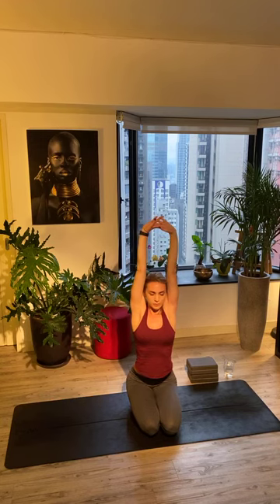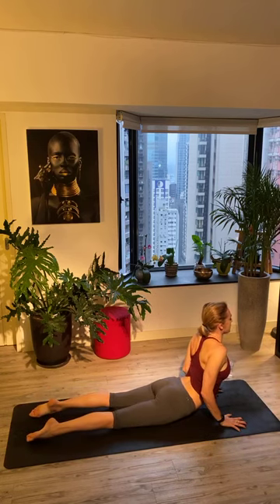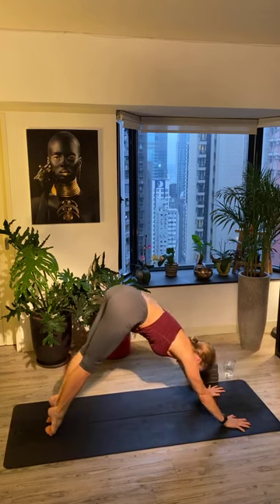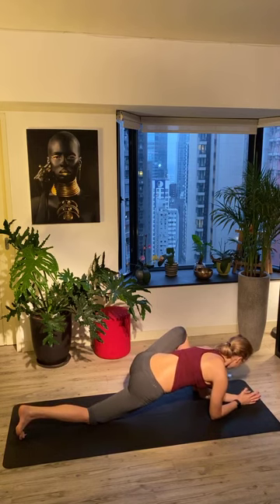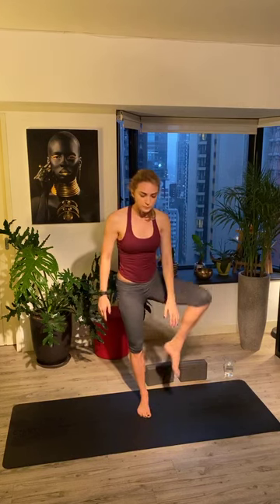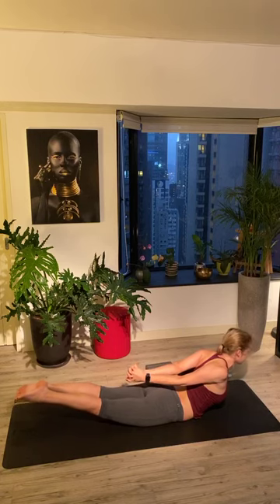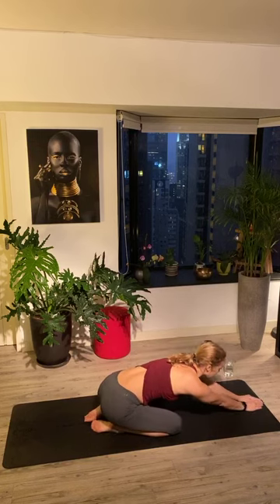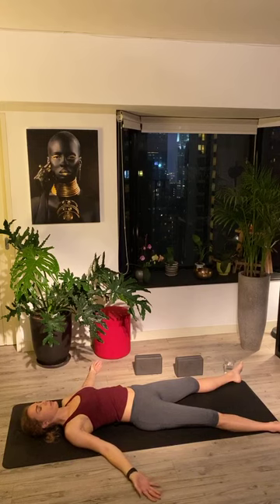Vinyasa Gentle - Angela Lohse on 30 March [Livestream on Instagram]